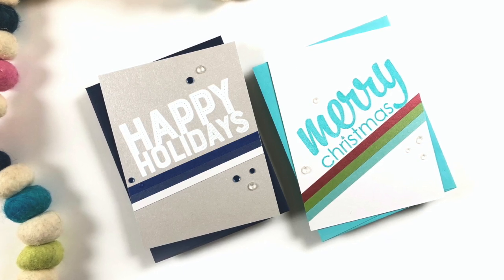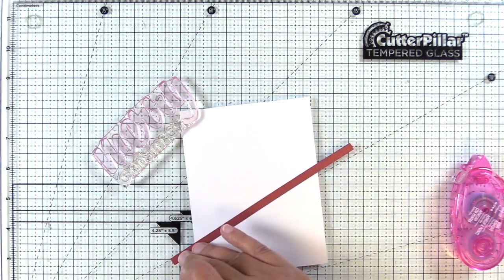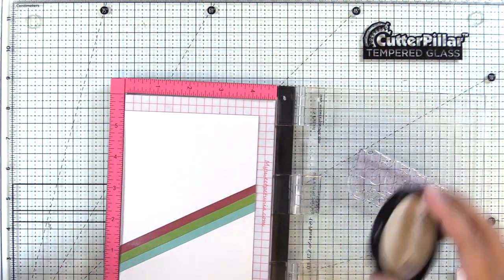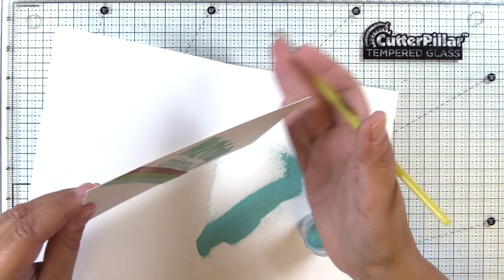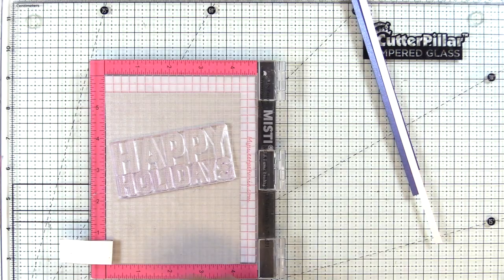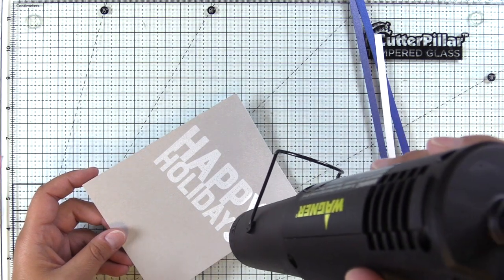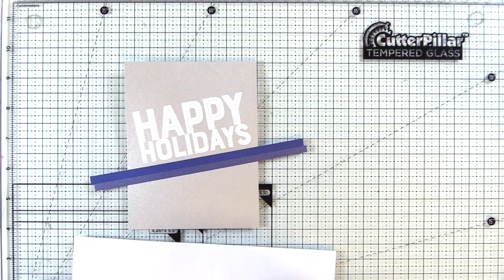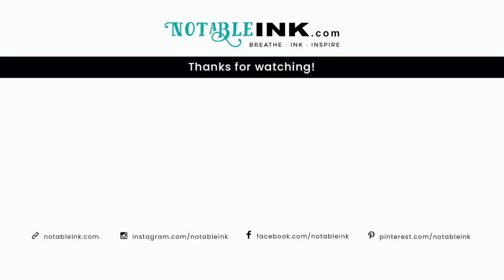Last Minute CAS Christmas Cards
• Scrapbook.com - Clear Photopolymer Stamp Set - Big and Bold Holidays

• WOW Embossing Powder Trios THE FERRY MAN Set WOWKT020

• Simon Says Stamp Sequins GALA gala18 You Are Loved